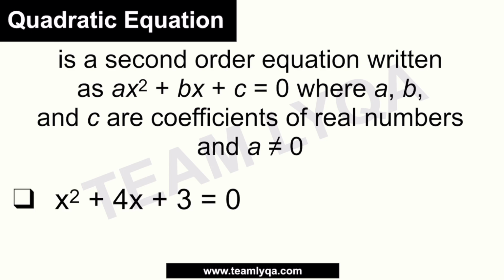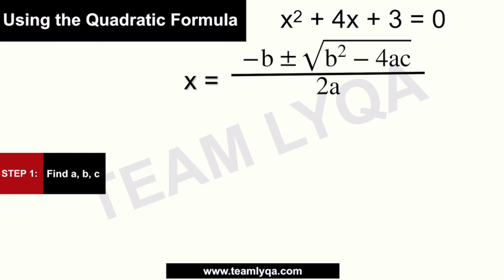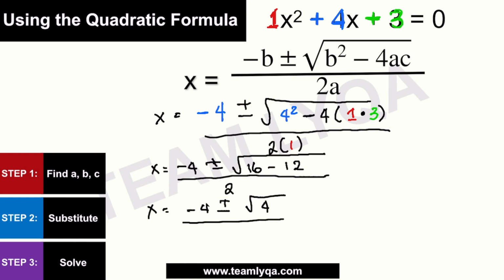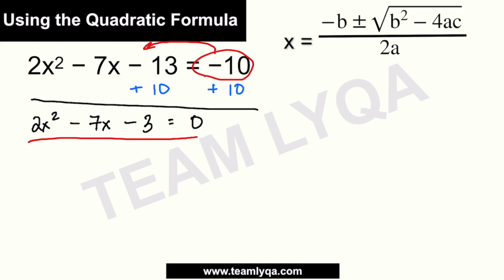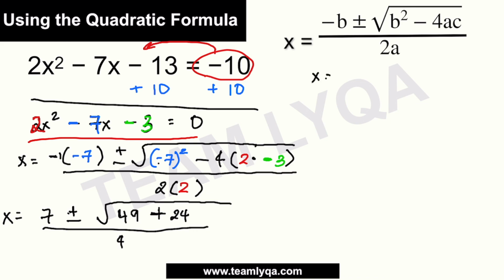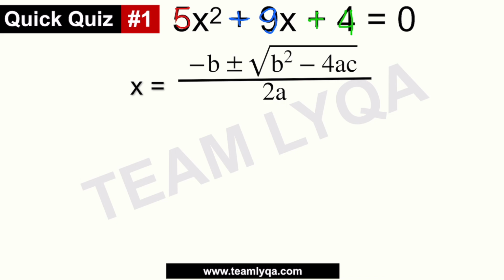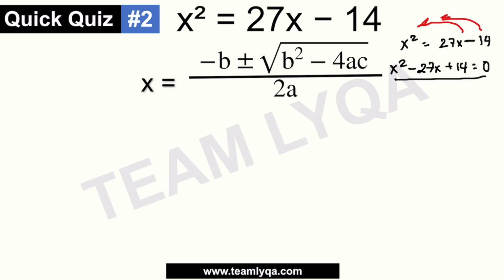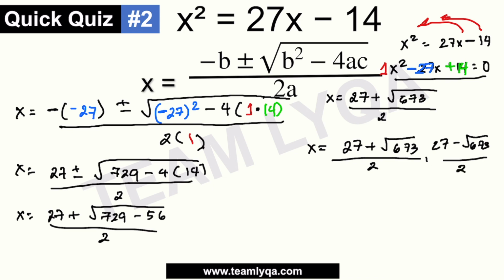Using the Quadratic Formula - Algebra | Math Mondays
How can we use the QuadraticFormula when dealing with QuadraticEquations? Learn that in this new algebra MathMonday video.

Happy learning!